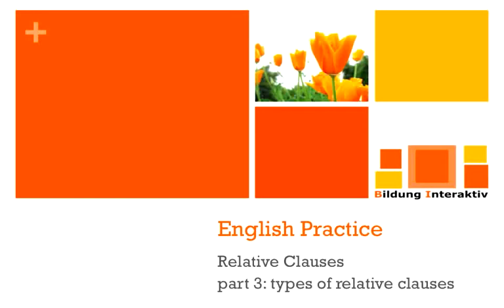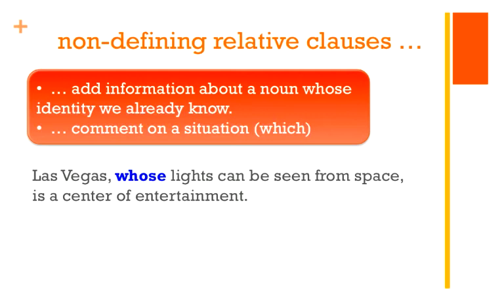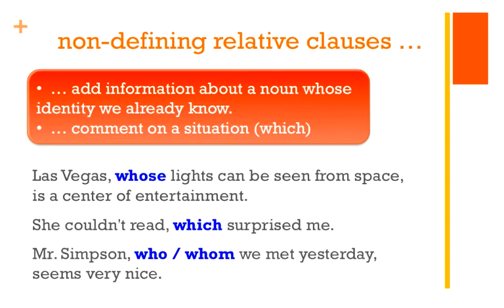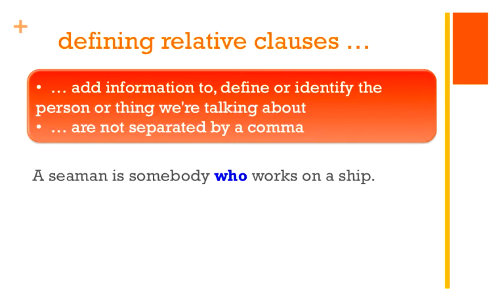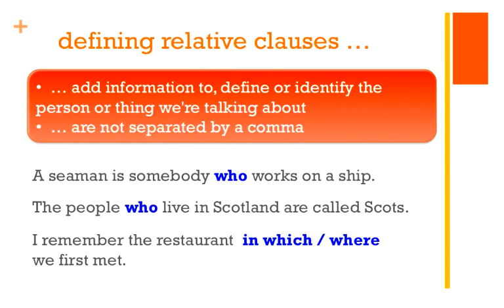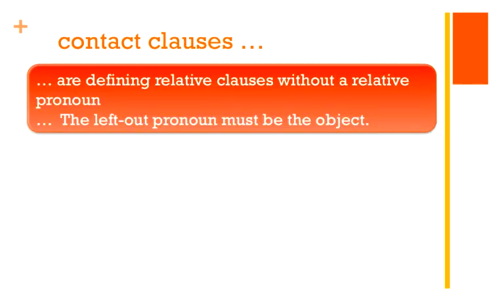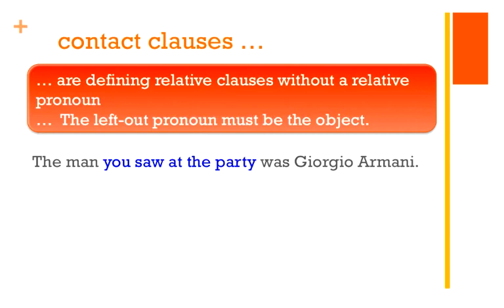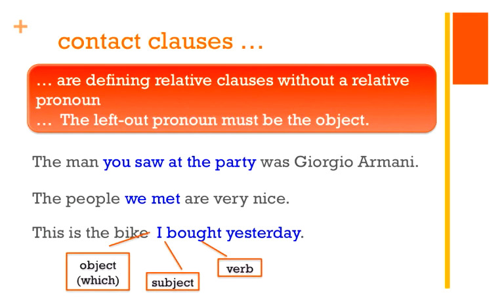Relative Clauses (part 3)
the different types of relative clauses